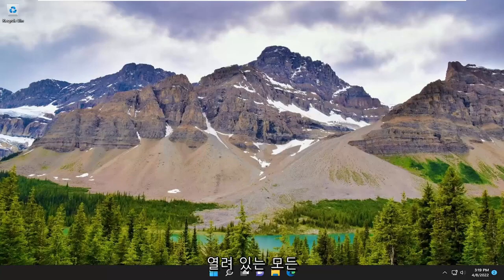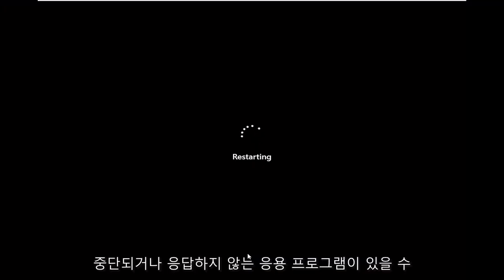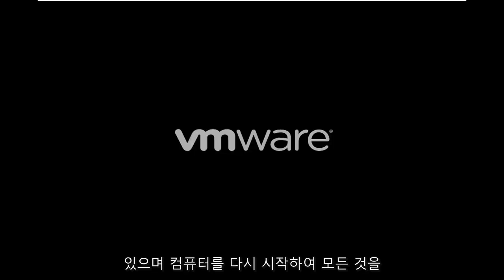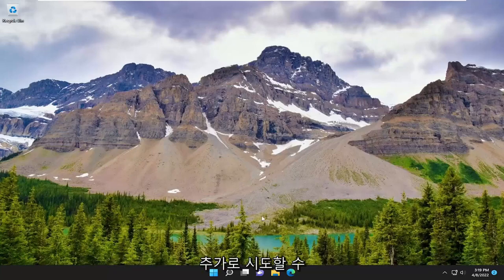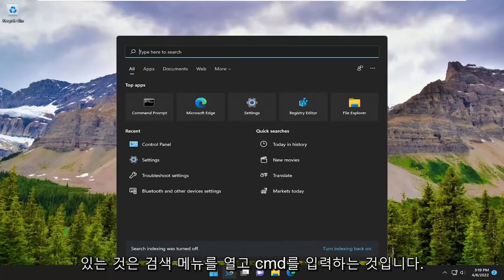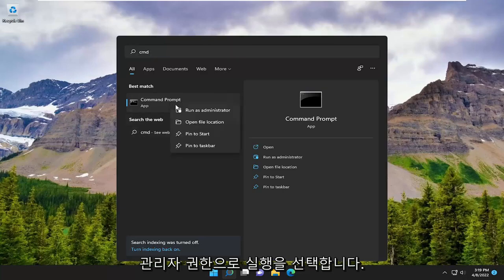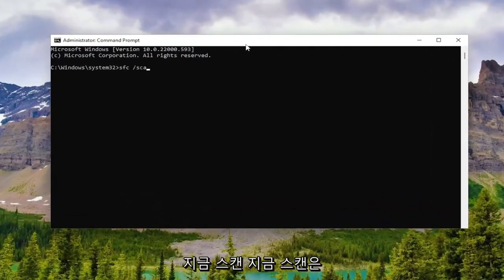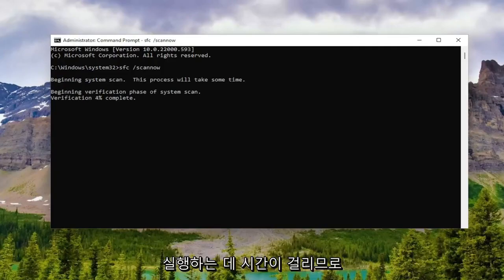오류 코드 0x80004005 : 무엇이고 어떻게 해결합니까?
오류 0x80004005, Windows 11의 지정되지 않은 오류 [솔루션]

Windows의 다른 대부분의 오류와 달리 0x80004005 오류는 "지정되지 않은 오류"입니다. 이는 여러 가지 이유로 인해 발생할 수 있음을 의미합니다.

지정되지 않은 0x80004005 오류의 가장 일반적인 원인에는 Windows 업데이트 문제, 손상된 파일 및 폴더, 압축 파일 추출 중 오류가 포함됩니다.

오류 0x80004005: 파일 탐색기에서 파일 또는 디렉터리로 작업할 때 지정되지 않은 오류가 사용자에게 나타날 수 있습니다.

오류가 발생하면 다음과 같은 내용의 대화 상자 창이 나타납니다. 예기치 않은 오류로 인해 폴더 이름을 변경(또는 복사 또는 삭제)할 수 없습니다.

해당 오류 메시지 창이 데스크탑에 팝업되었습니까? 그렇다면 잘 찾아오셨습니다! 다음은 Windows 10 및 11에서 이 문제를 해결하는 몇 가지 해결 방법입니다.

이 자습서에서 다루는 문제:
예기치 않은 오류로 인해 파일을 복사할 수 없습니다.
예기치 않은 오류로 인해 파일을 삭제할 수 없습니다.
이 오류가 계속 발생하면 예기치 않은 오류로 인해 폴더를 삭제할 수 없습니다.
예기치 않은 오류로 인해 삭제되지 않습니다.
예기치 않은 오류로 인해 폴더를 삭제할 수 없습니다.
예기치 않은 오류로 인해 복사할 수 없습니다.
예기치 않은 오류로 인해 Windows 11 파일을 복사할 수 없습니다.
예기치 않은 오류로 인해 폴더를 이동할 수 없습니다.
예기치 않은 오류로 인해 폴더에 속성을 적용할 수 없습니다.
예기치 않은 오류로 인해 0x8000ffff 폴더를 만들 수 없습니다.
예기치 않은 오류로 인해 Windows 11 파일을 삭제할 수 없습니다.
예기치 않은 오류로 인해 파일을 이동할 수 없습니다.
예기치 않은 오류로 인해 폴더 이름을 바꿀 수 없습니다.
예기치 않은 오류로 인해 이 폴더를 삭제할 수 없습니다.
예기치 않은 오류로 인해 Windows 10 파일을 복사할 수 없습니다.

오류 0x80004005는 지정되지 않은 오류로 변환되며 일반적으로 사용자가 공유 폴더, 드라이브, 가상 머신, Microsoft 계정 변경에 액세스할 수 없을 때, 그리고 Windows 업데이트 설치에 실패할 때 나타납니다. 이 문제의 해결 방법은 오류 메시지의 출처와 방법에 따라 다르며 오류가 실제 문제가 무엇인지 구체적으로 알려주지 않기 때문에 Microsoft Books에서도 "지정되지 않은 오류"로 정의됩니다.